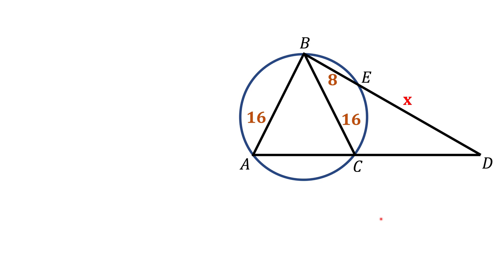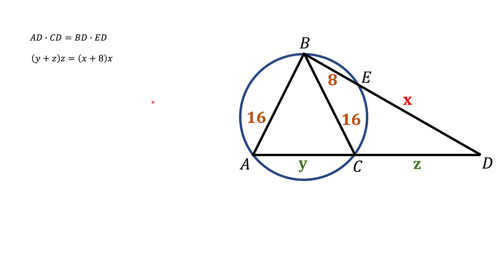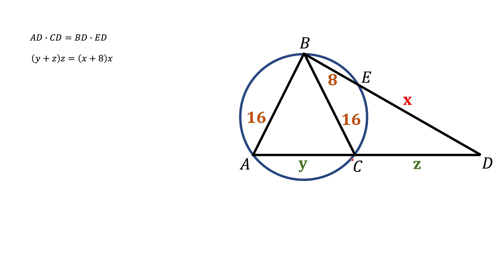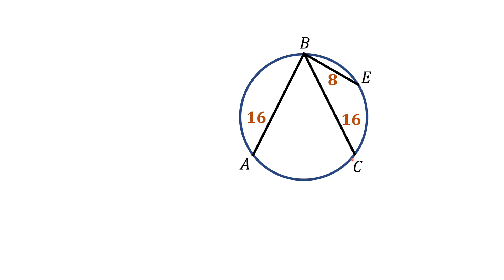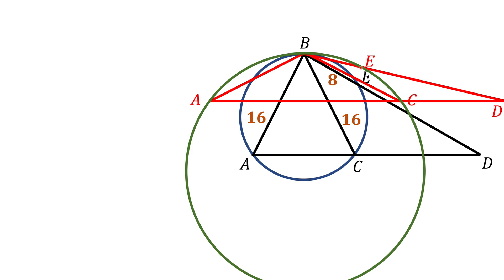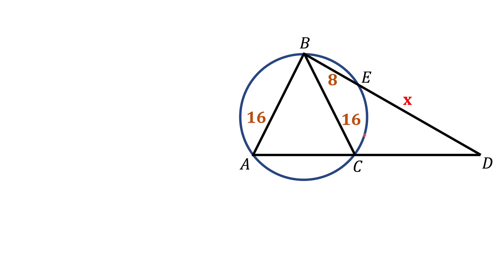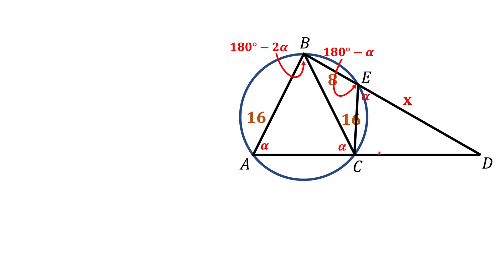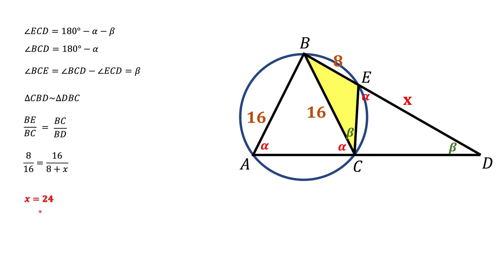How to think in geometry - a look into Sergei's head.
Circles, segments, angles, triangles, quadrilaterals, etc.